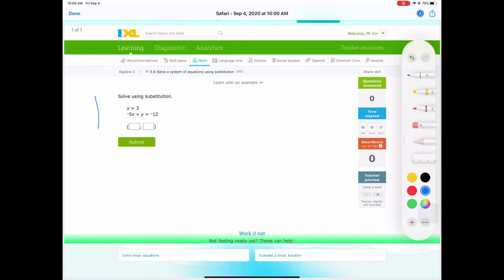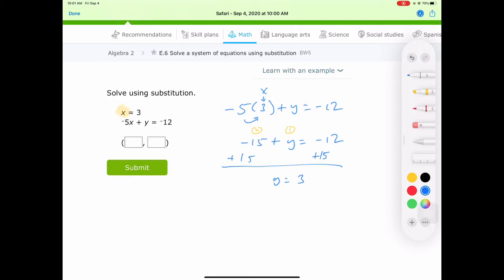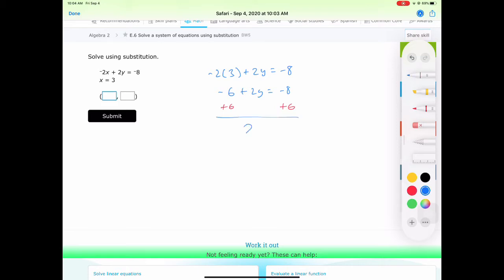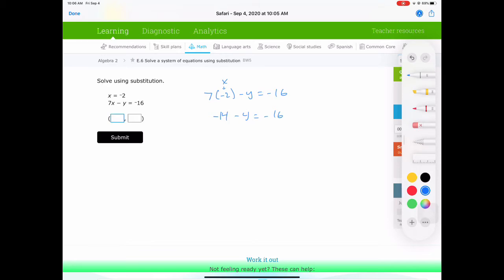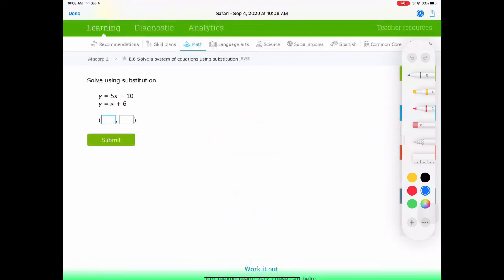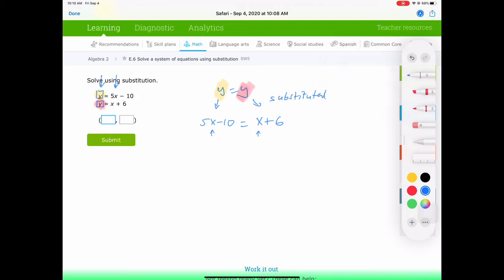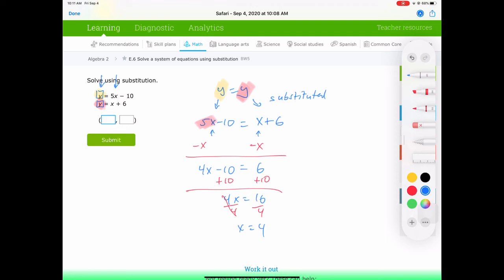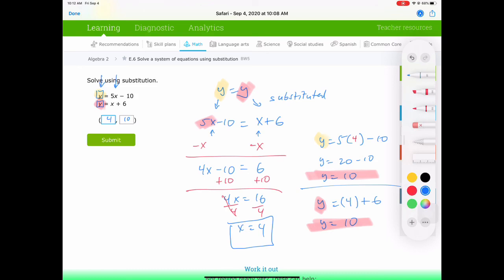Algebra 1 System of Equations: Substitution method (IXL examples)